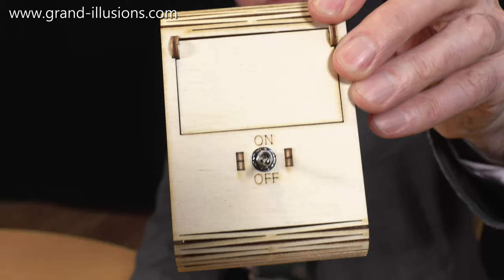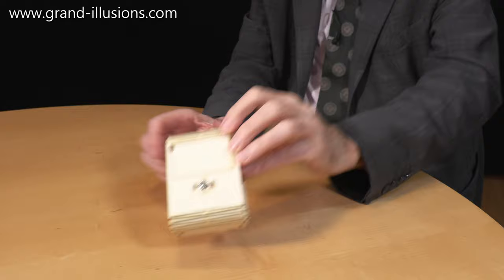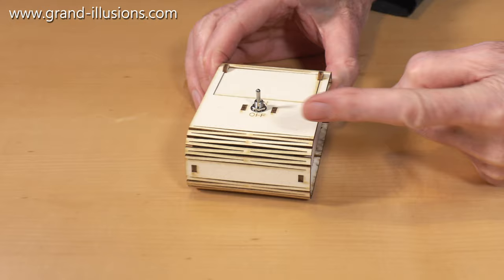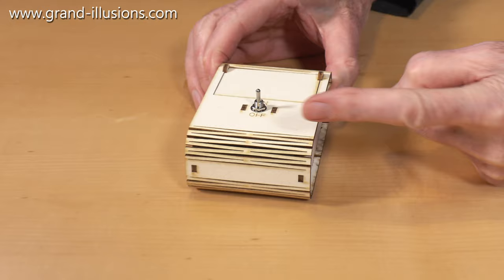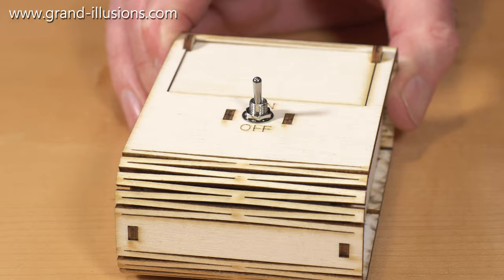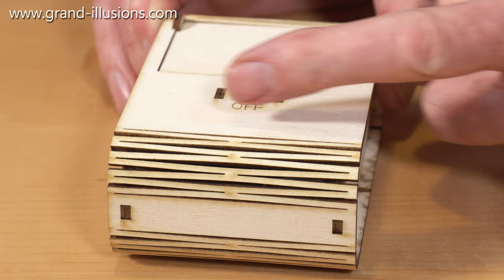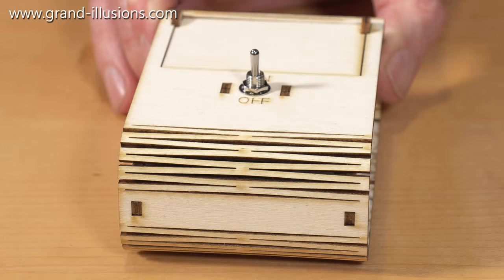The Useless Machine!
The Useless Machine, sometimes called the Leave me Alone Box, is a timeless classic, a device whose only function is to switch itself off! Tim also sometimes calls it the Energy Miser!

It was invented in the 1950s by Marvin Minsky, co-founder of MIT.

The science fiction author Arthur C. Clarke wrote, "There is something unspeakably sinister about a machine that does nothing — absolutely nothing — except switch itself off", and he was fascinated by the concept.

Commercial versions of the Useless Machine became available in the 1960s from several companies. This version is designed and hand made in the UK.